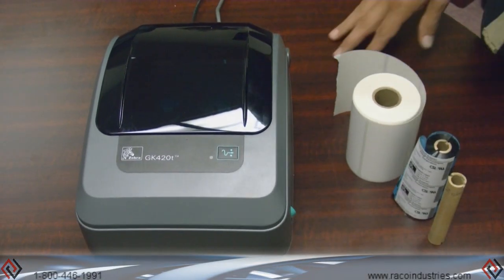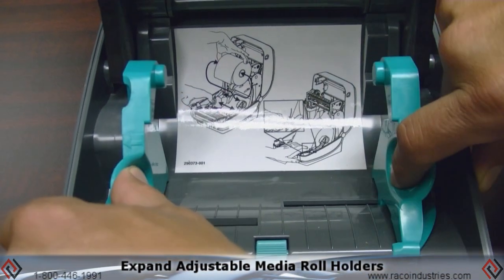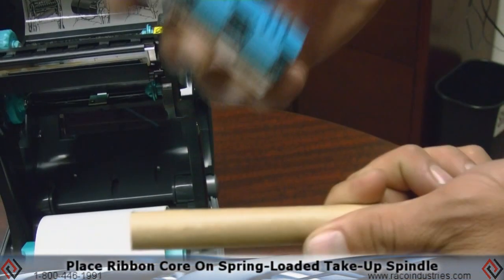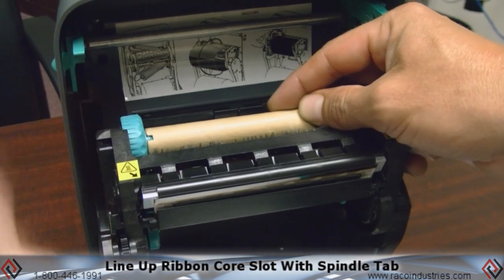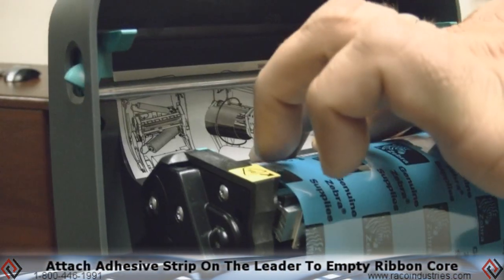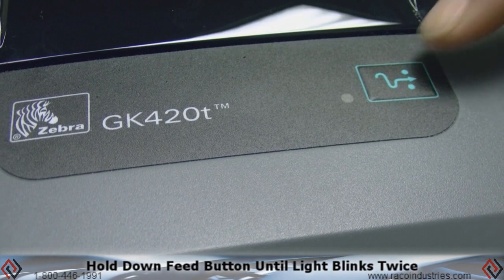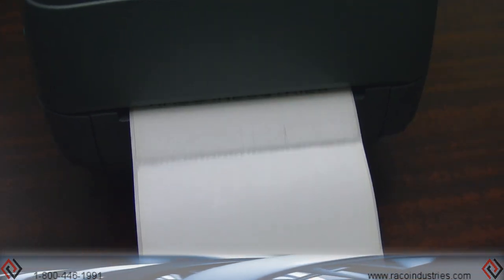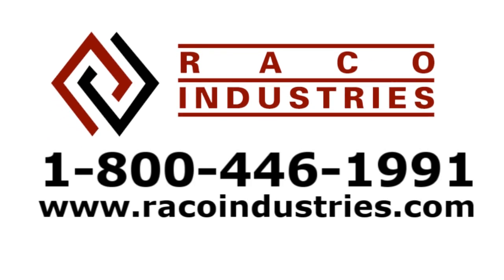Loading Media In The Zebra GK420t Thermal Transfer Printer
Repair Department Supervisor Dan Nieman shows you how to load media in a Zebra GK420T Thermal Transfer Printer.